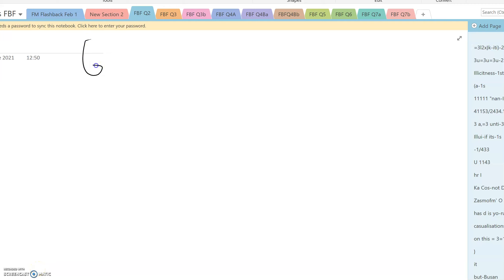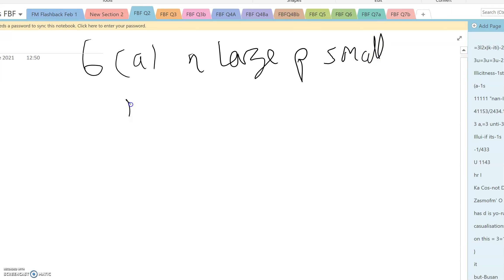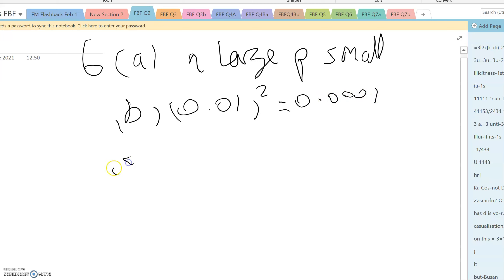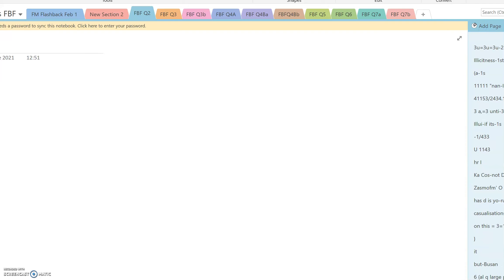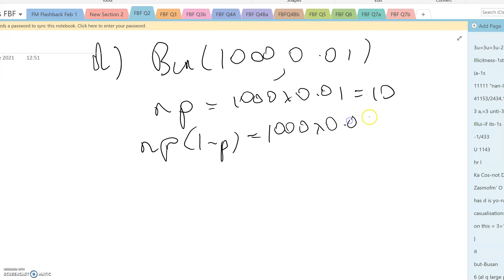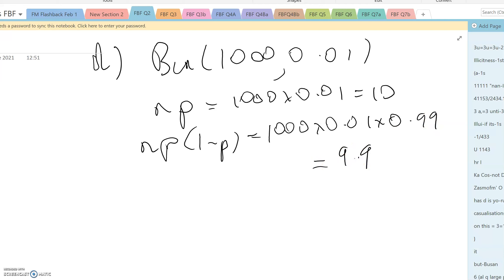FBF FM Jan 4 Q6